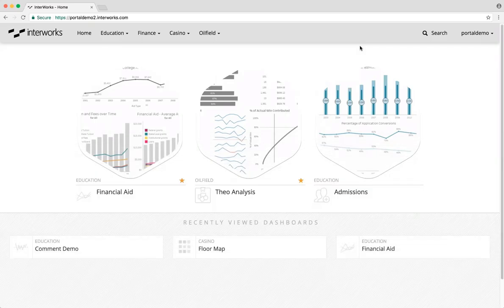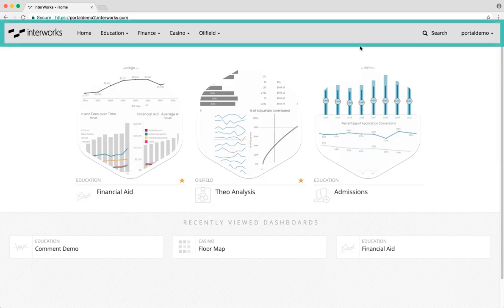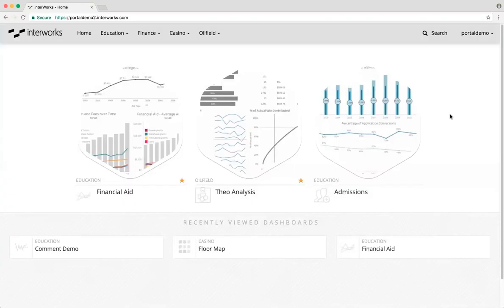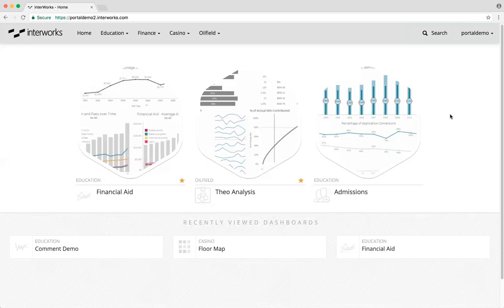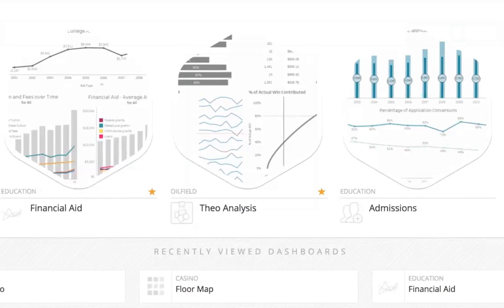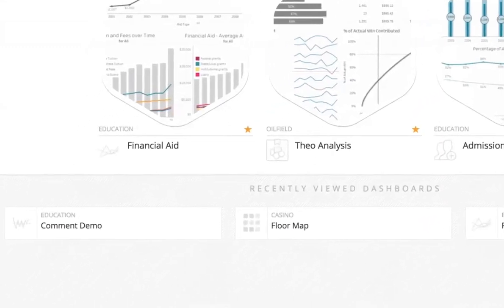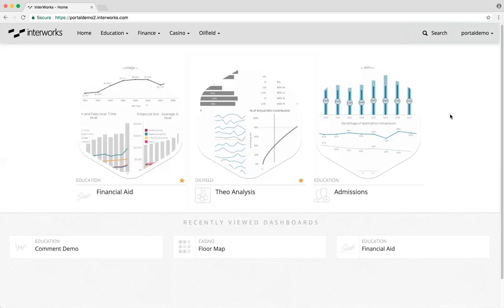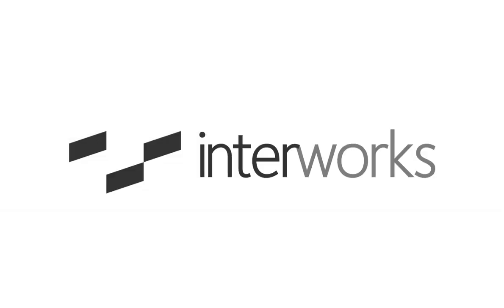Portals for Tableau - Homepage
Get to know your new Portals homepage in this quick tutorial.